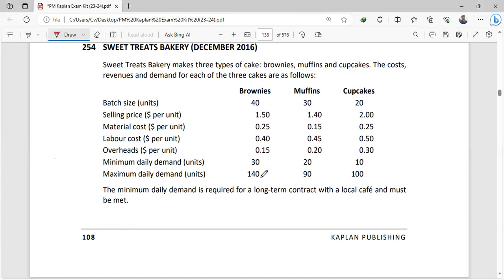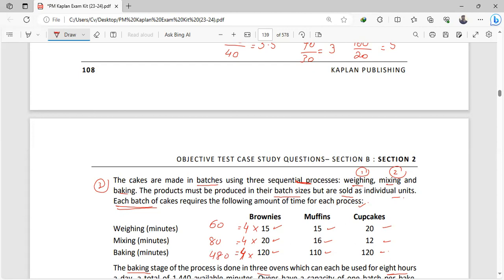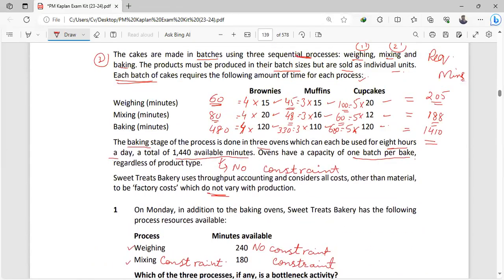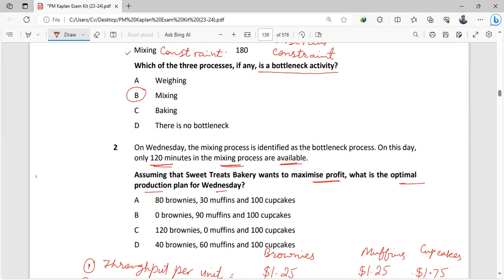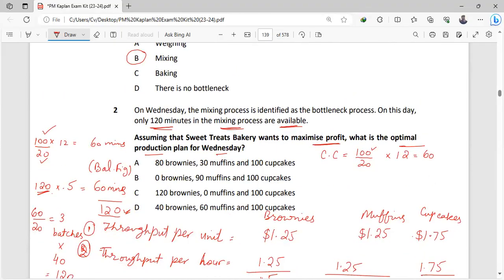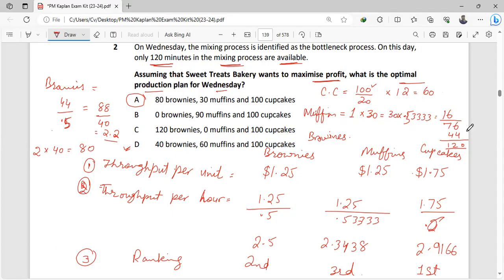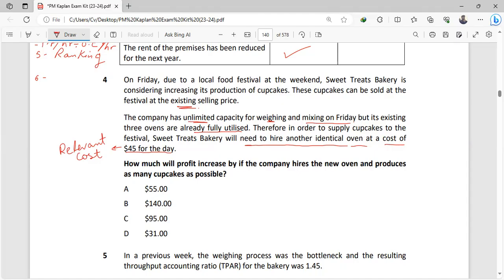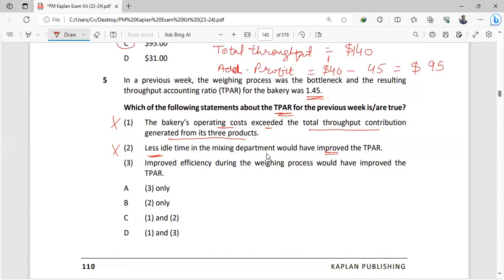ACCA PM KAPLAN KIT OTQ Sweet Treats Bakery